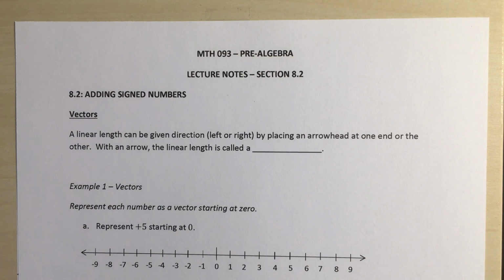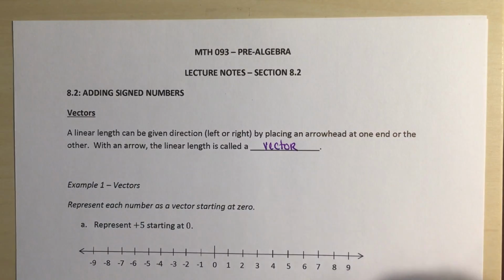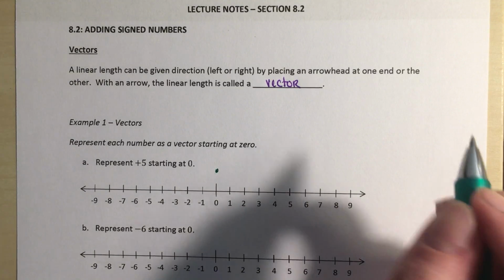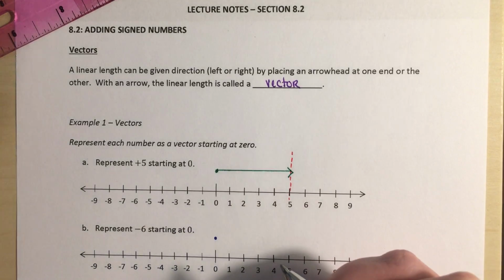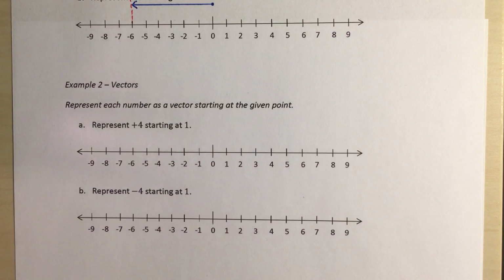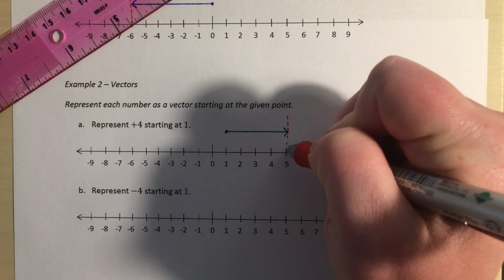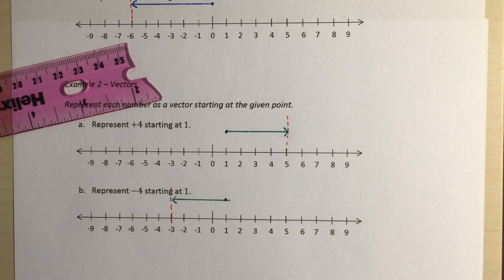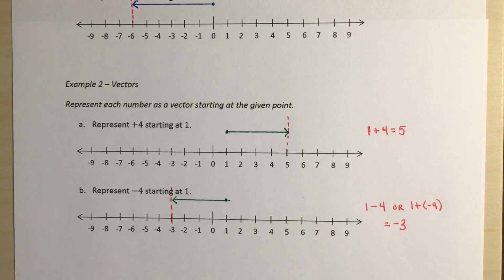Math 093: Section 8.2: Adding Signed Numbers (Part One - Defining Vectors)